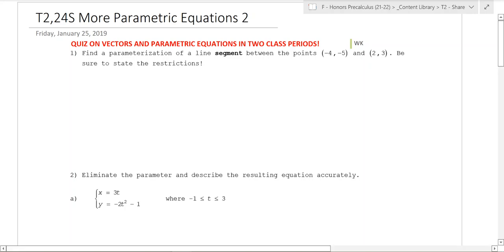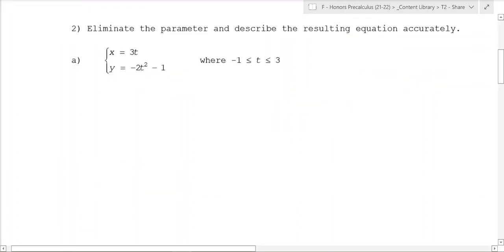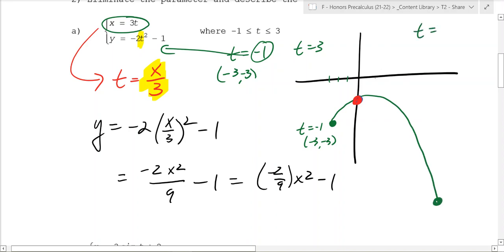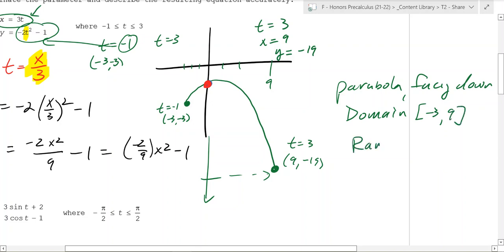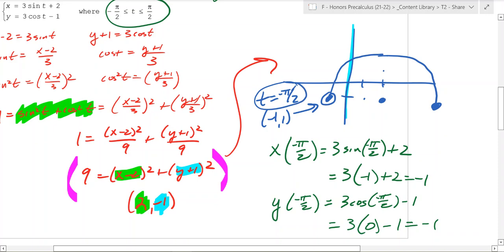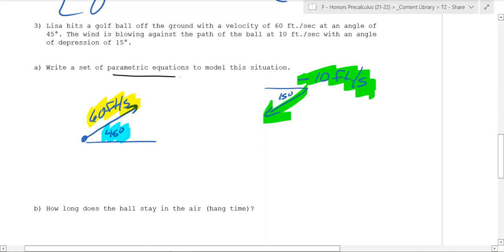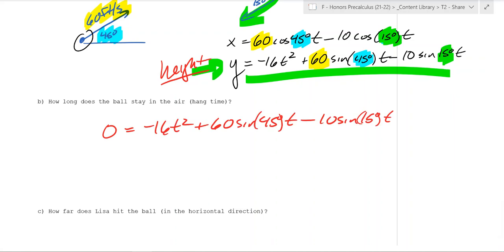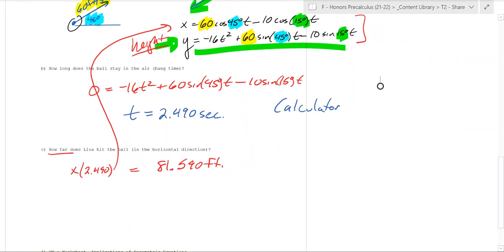T2,24 - Honors Precalculus - More Parametric Equations 2